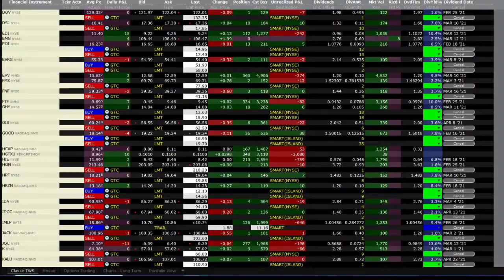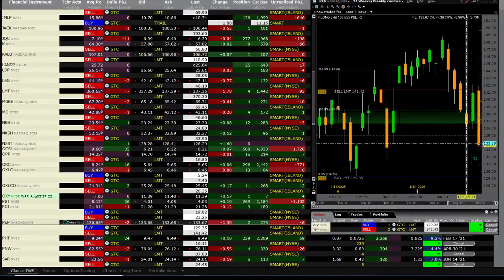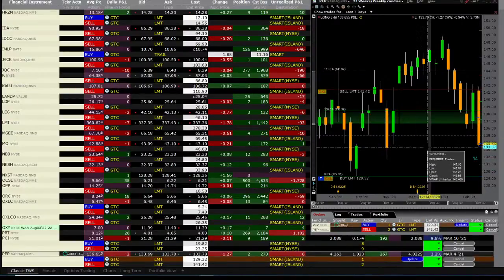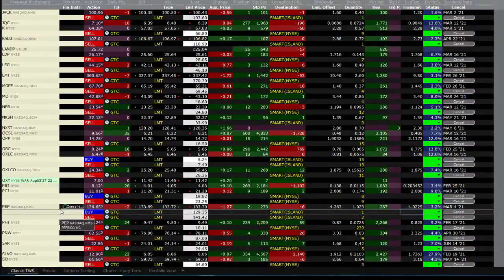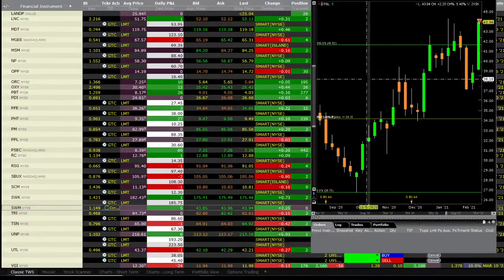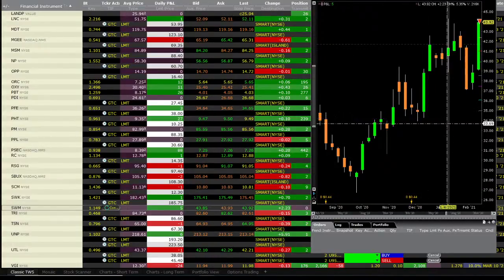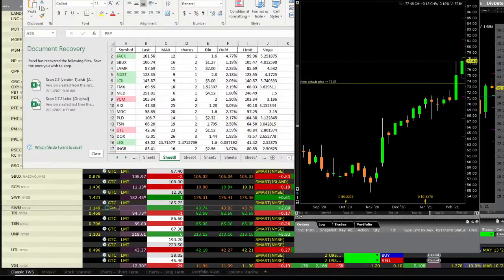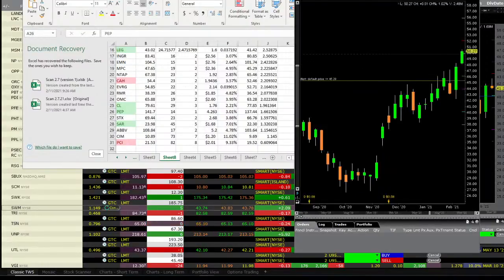Dividend Collection Team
Tra-vesting: Combining trading and investing, limiting your losses and grow your money. Common sense, no hype.